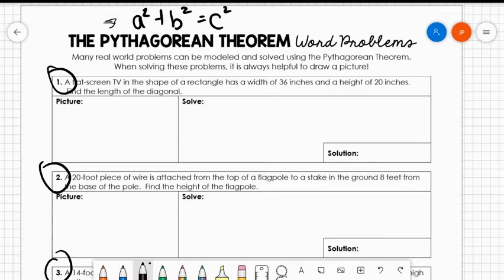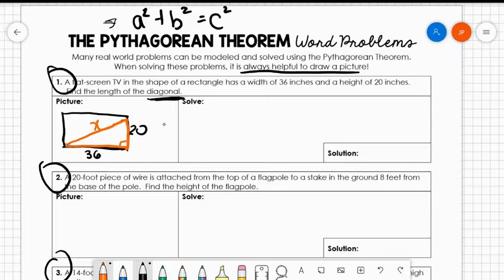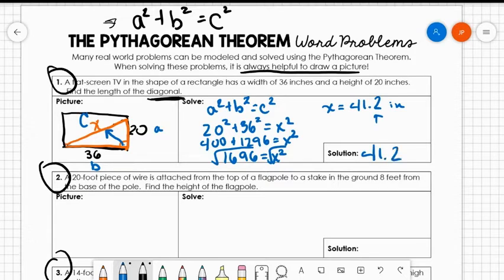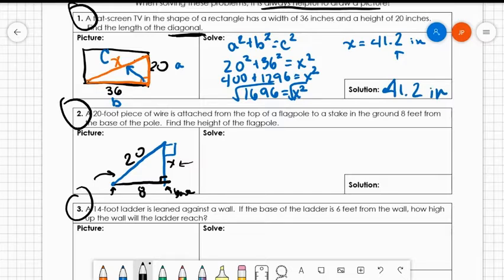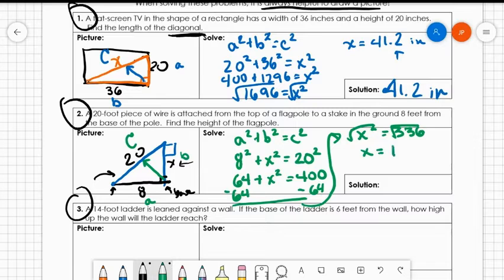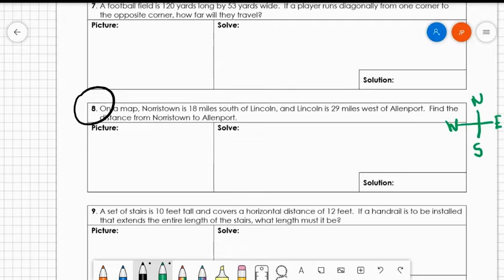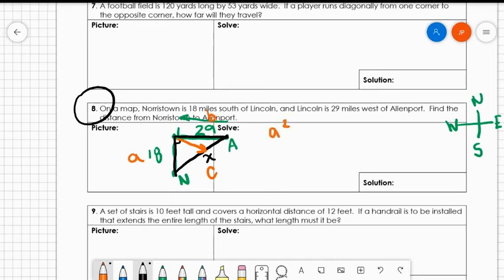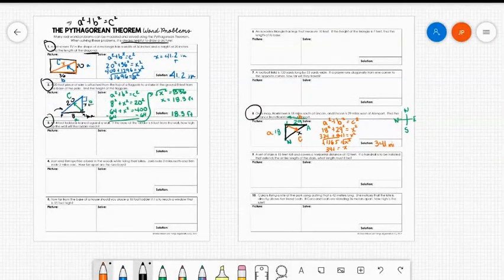Pythagorean Theorem Word Problem Notes